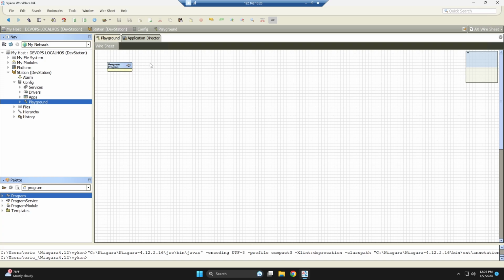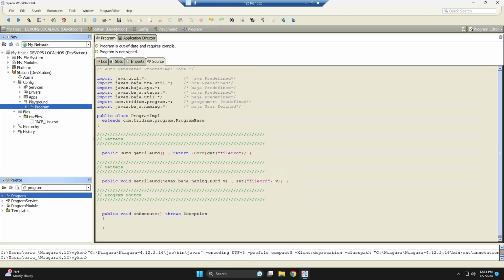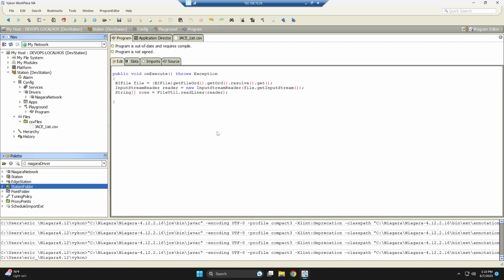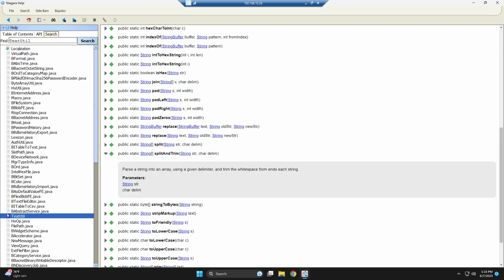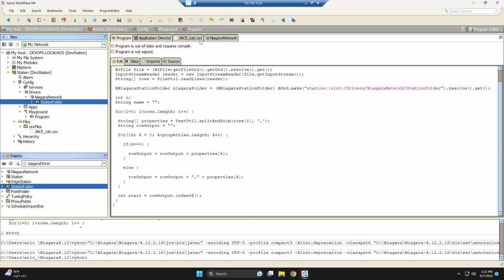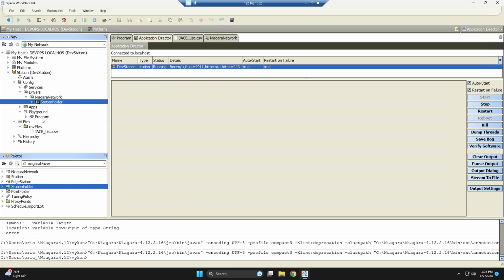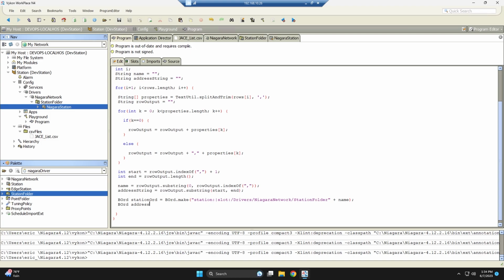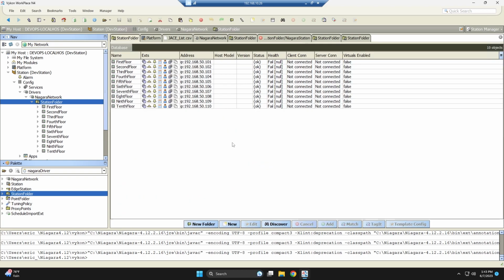Niagara Program Object - Lesson 2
This is the second lesson in this Niagara Program Object tutorial series. I'll lay out a real use-case scenario that I've ran into many times and how a program object can be developed to handle the task. I'll cover how to utilize and import classes from packages outside of the pre-defined imports and touch on compile errors. Enjoy!

Intro - 0:00
Use-Case Scenario - 0:27
Program Setup - 1:16
Import Dependencies - 2:11
Resolve Csv File Location  - 3:04
Create File Ord Slot - 4:21
Create File Instance - 6:15
Read File - 7:24
Create Array From Csv Rows - 9:40
Define Location of New Station Objects - 11:13
Iterate Arrays with For Loops - 13:36
Clean Up String Data From Rows - 15:23
Extract IP Address From Rows - 20:28
Extract Name From Rows - 23:49
Testing Code So Far - 26:28
Creating/Adding Niagara Stations Objects - 30:01
Testing Final Code - 37:07
Outro - 37:26